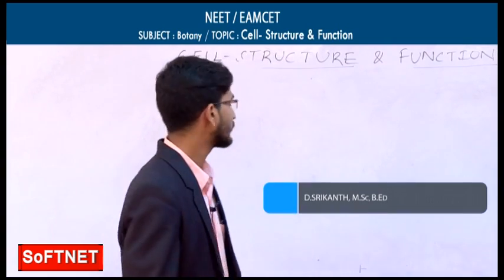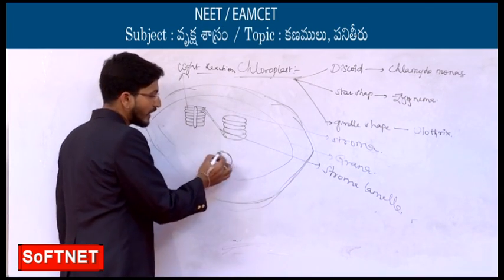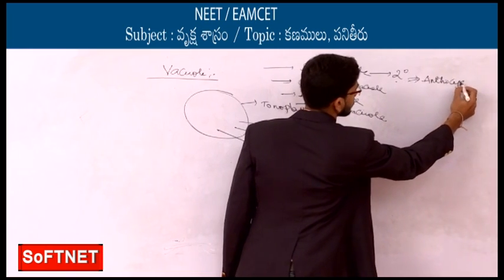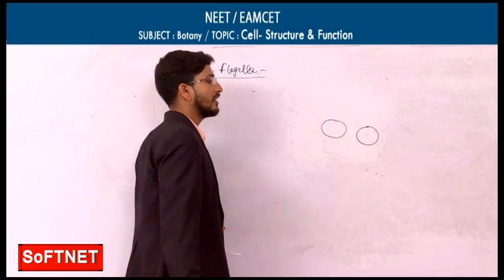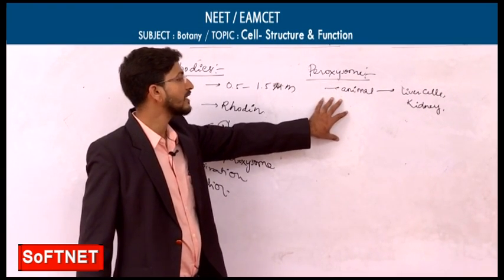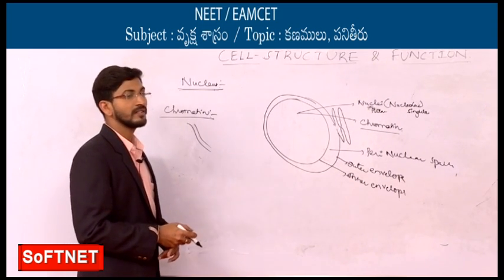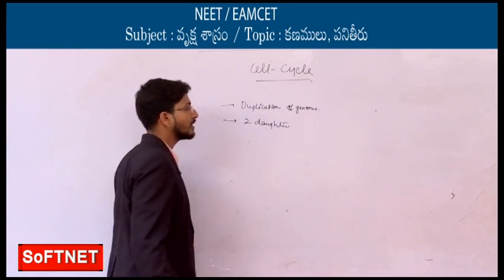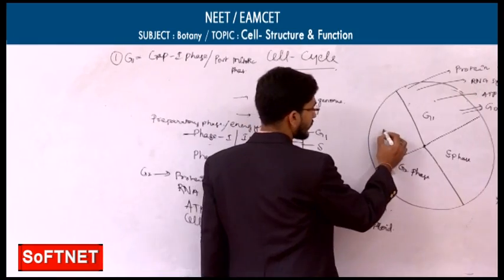BOTANY || CELL STRUCTURE&FUNCTION - 2 || D.Srikanth